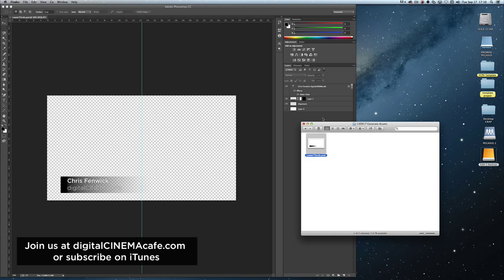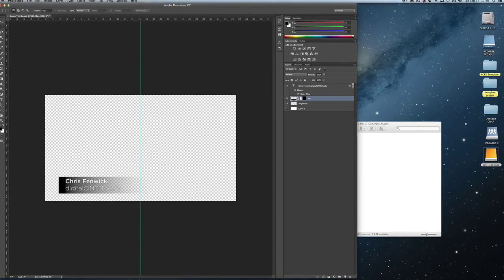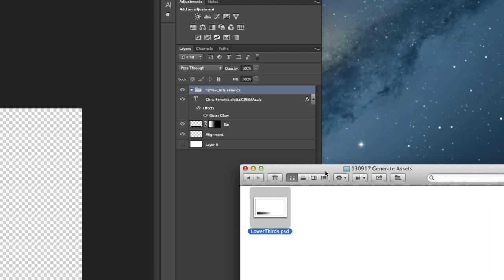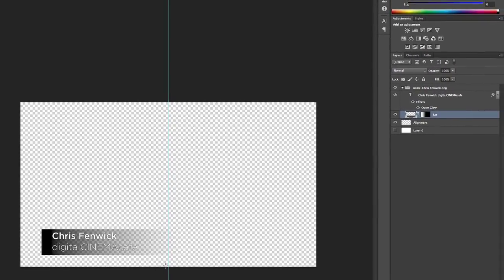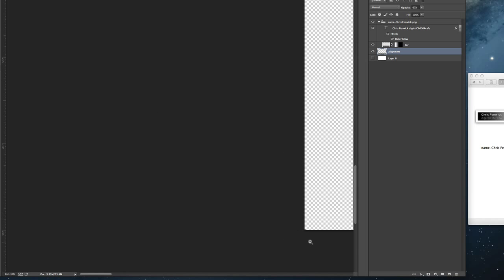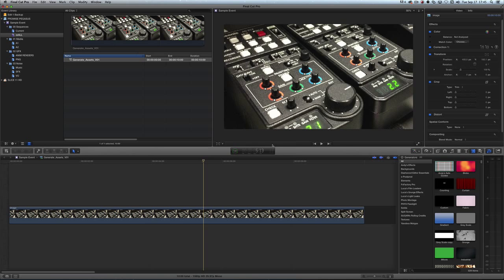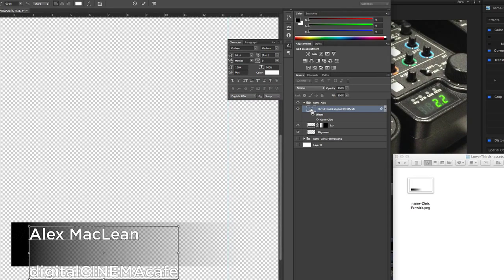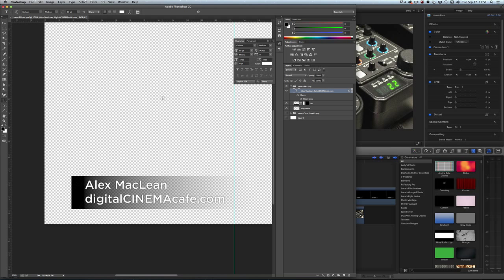130917 Linking Assets in Photoshop to FCPX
This is an incredible new feature in Photoshop CC that was just recently released. It allows Photoshop to constantly be creating assets for web developers from their layer names. I've taken it one step further and created a little work around to allow you to "dynamically link" (yep... fake SEO juice again) in order to constantly be updating your images in FCPX.